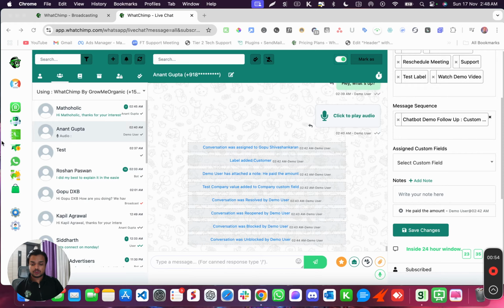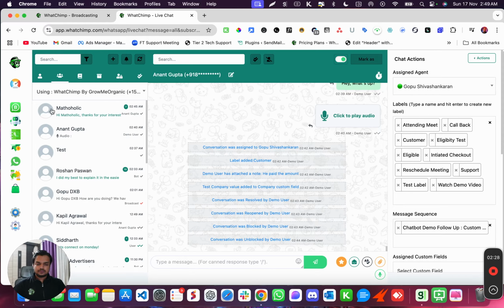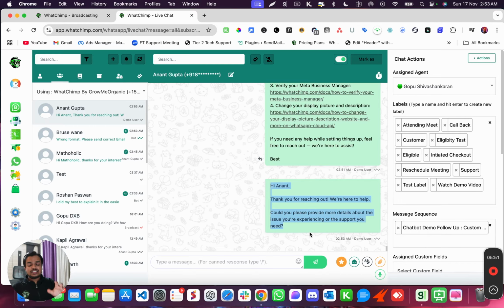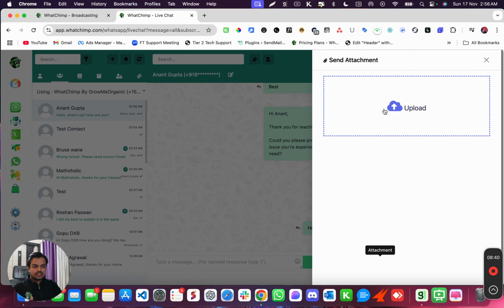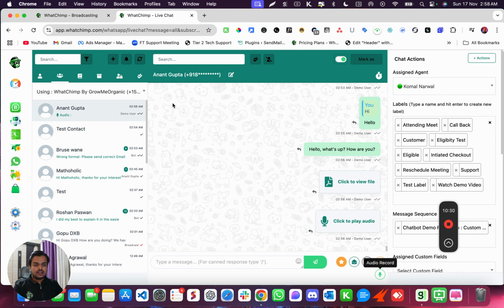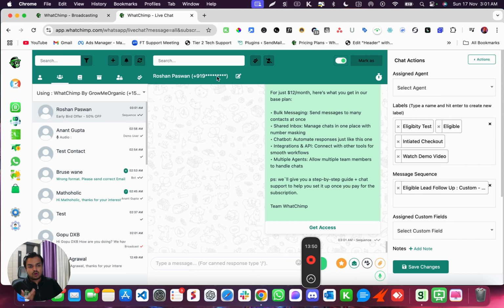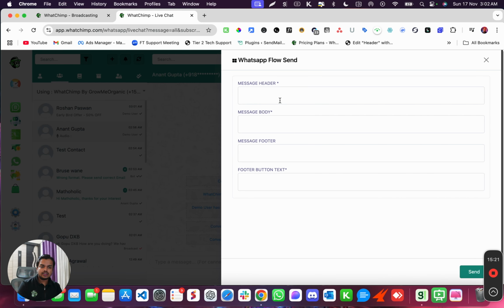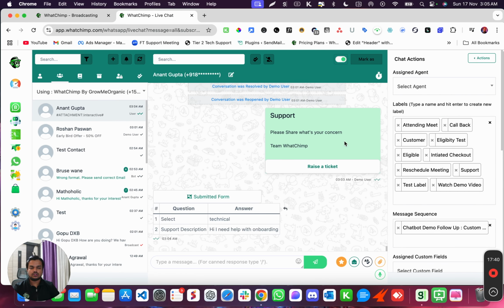How to Handle WhatsApp Conversation with Live Chat Dashboard? | WhatChimp Basics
Discover how to efficiently manage incoming WhatsApp messages with WhatChimp’s powerful Live Chat Dashboard. 📲

In this tutorial, you’ll learn:

✅ How to use the live chat interface.
✅ Respond to customer queries in real-time.
✅ Organize conversations with tags and labels.
✅ Assign chats to team members effortlessly

and more...